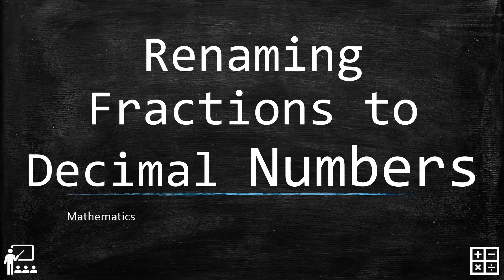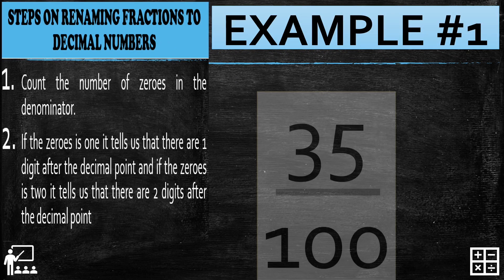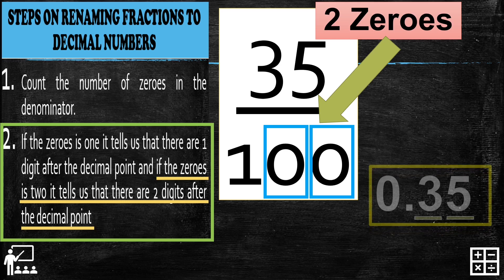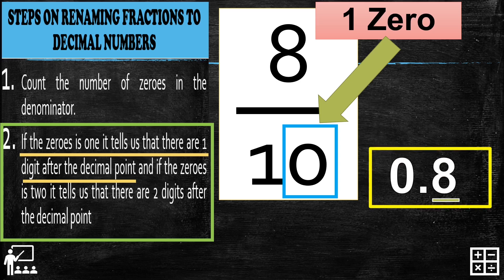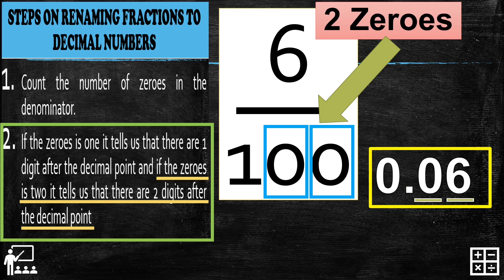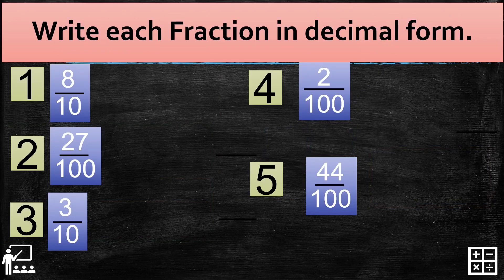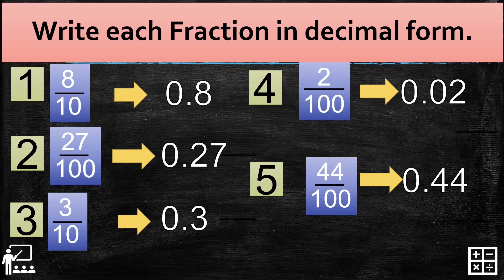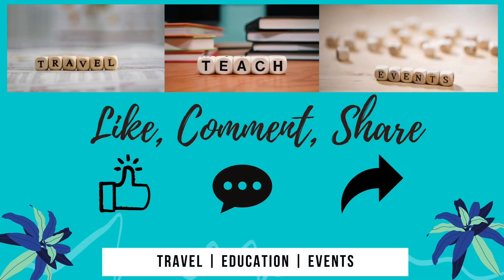Renaming Fractions to Decimal Numbers (Mathematics Fourth Grade)